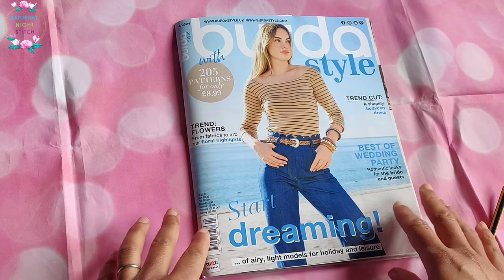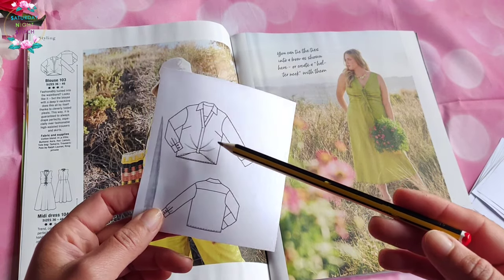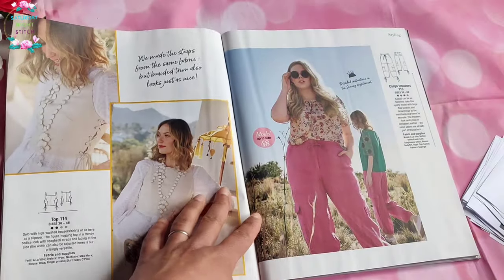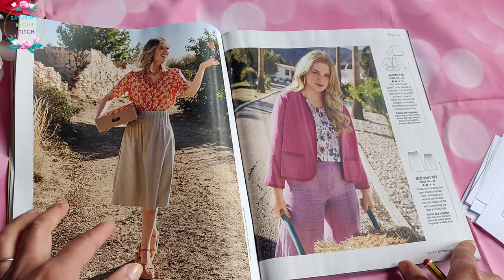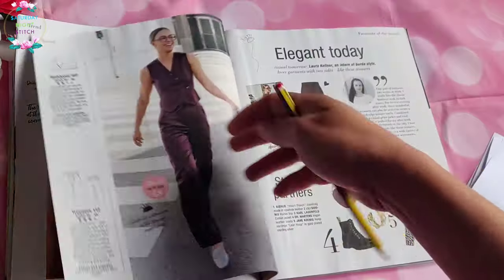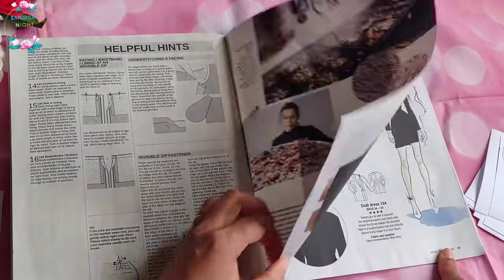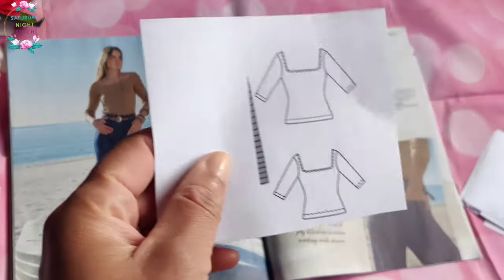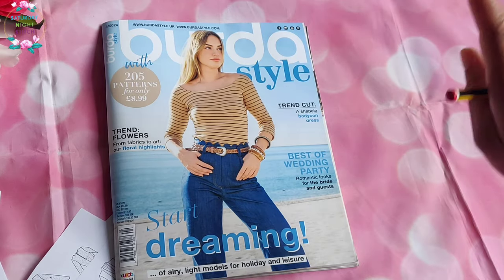Burda 4/2024 Magazine Browsethrough | Spring Sewing Inspiration 💐🌱💐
Burda 4/2024 Sewing Magazine Browsethrough 🌷💐🌷
Hope you enjoy as much as I did💕.
Liking and subbing is a superpower 🤗.

Why I use line drawings in my browsethroughs - Burda line drawings are important tools that assist sewists in visualizing, selecting, and constructing garments. They provide essential design and construction details, aiding in pattern selection, customization, and effective communication. By referencing line drawings, sewists can confidently bring their sewing projects to life with accuracy and creativity.

Better Sewn Than Perfect Merchandise Check out my other DIY sewing videos: Beginners Guide to using Burdastyle Sewing Magazine Sewing Magazines Browsethrough Playlist DIY SEWING PROJECTS THE BEST BURDA SEWING TUTORIALS

Equipment I use Camera GH5 MicrophoneRode Tripod PowerDirector (Editing Software) Extra 12% OFF PowerDirector 17 This description contains affiliate links that allow you to find the items mentioned in this video and support the channel at no cost to you. While this channel may earn minimal sums when the viewer uses the links, the viewer is in NO WAY obligated to use these links.